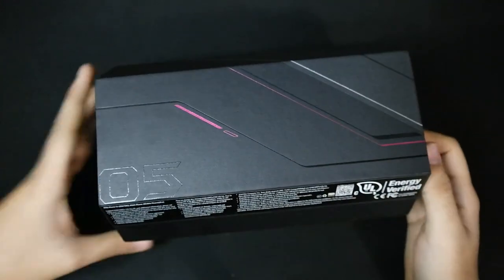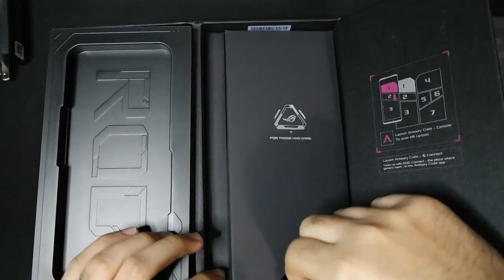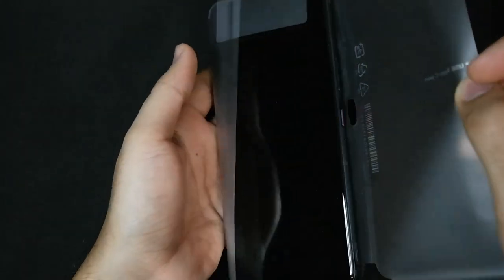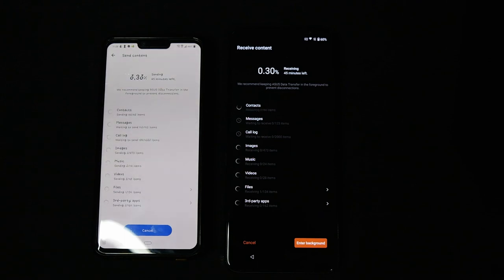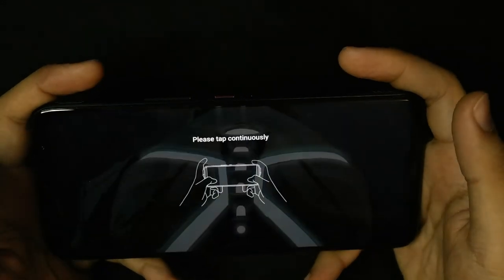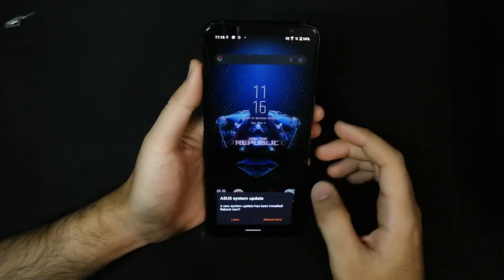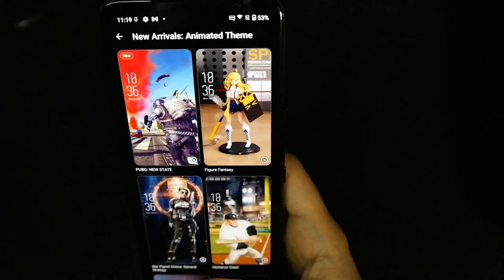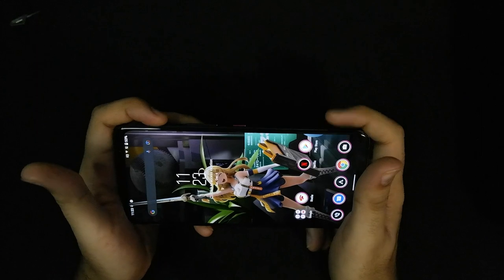ASUS ROG 5S UNBOXING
Unboxing new phone for the first time.